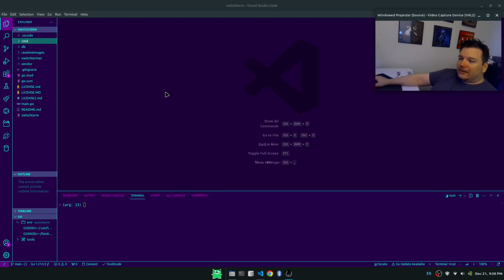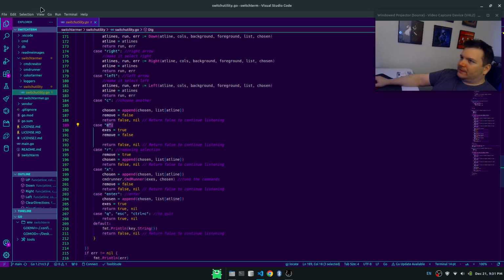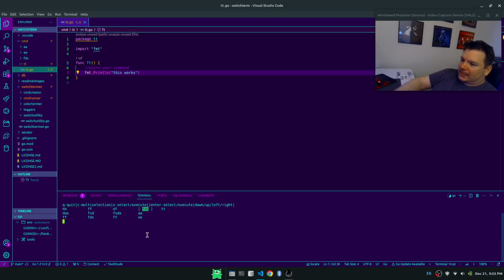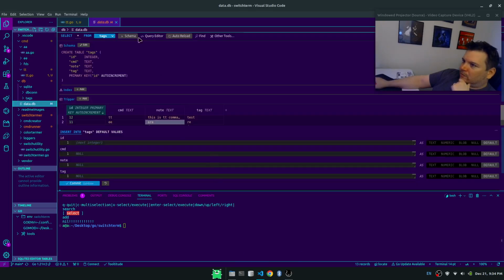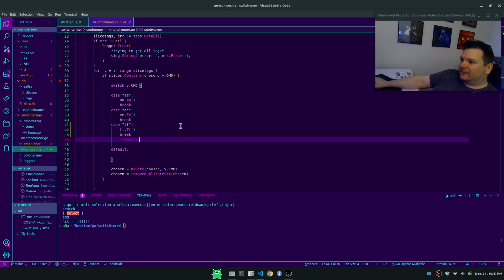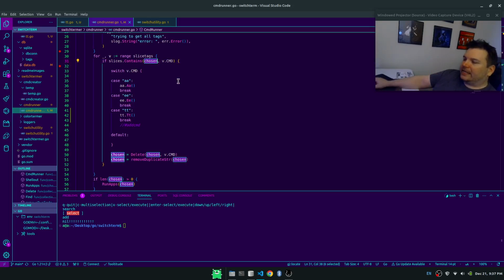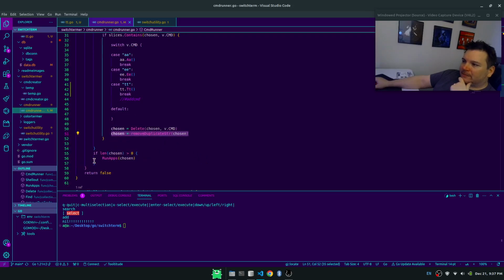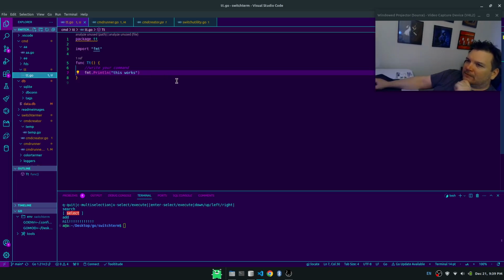Built a command line tool to run commands you can edit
Updated switchterm program in Golang